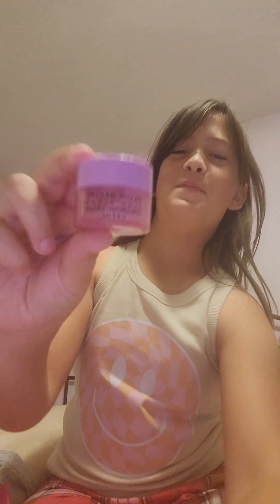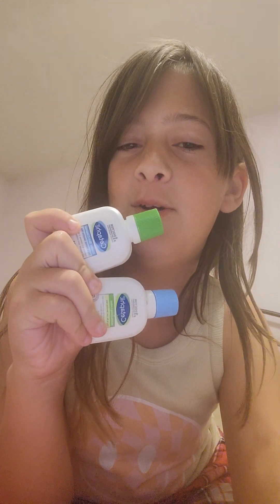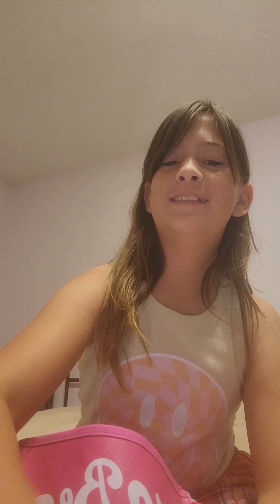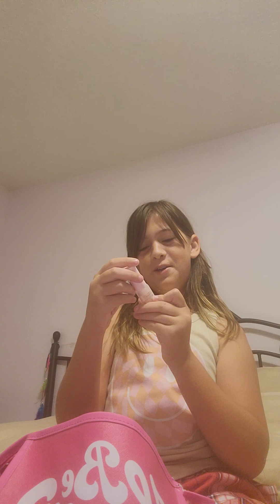get ready with me for bed